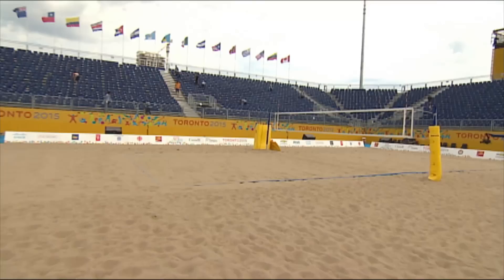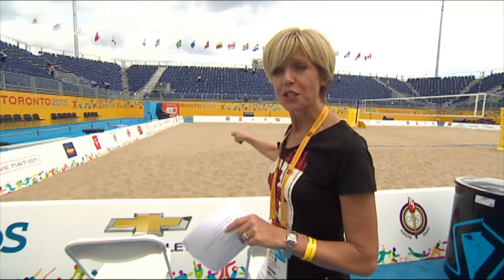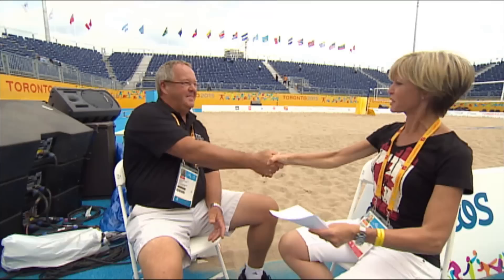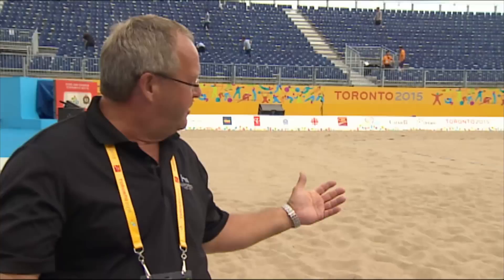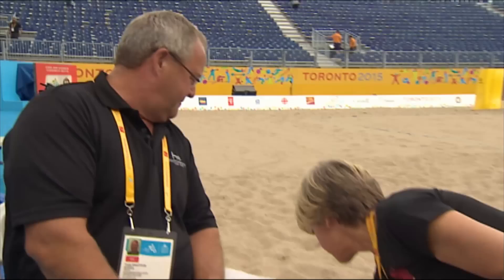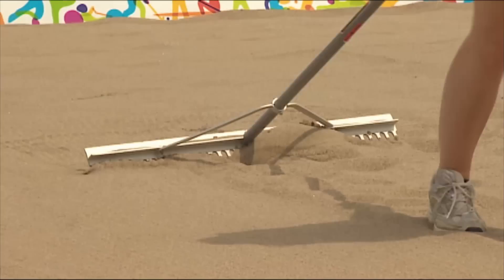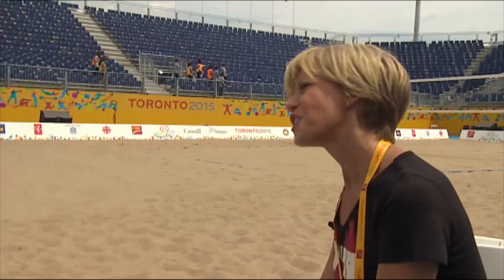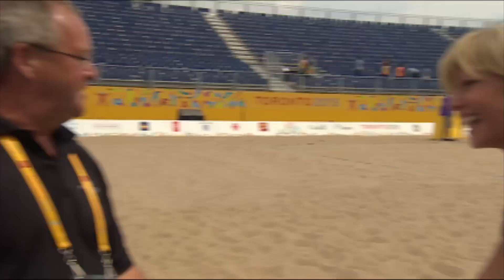Beach Volleyball's sandman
Heather Hiscox speaks with Todd Knapton. He provides all the Pan AM sand, from Huntsville, for the  beach volleyball matches.